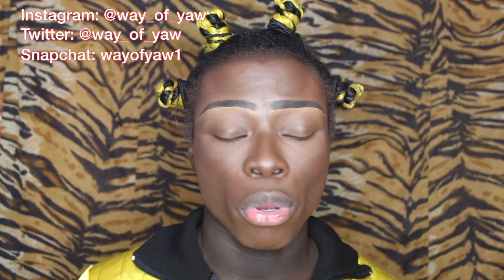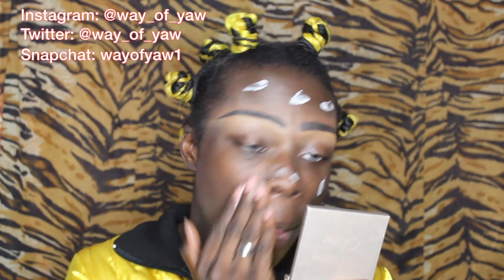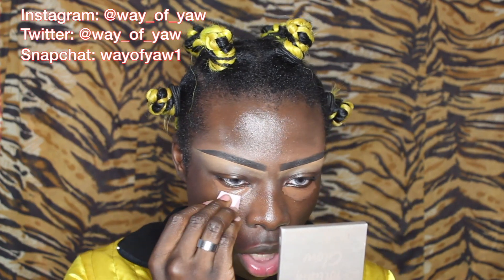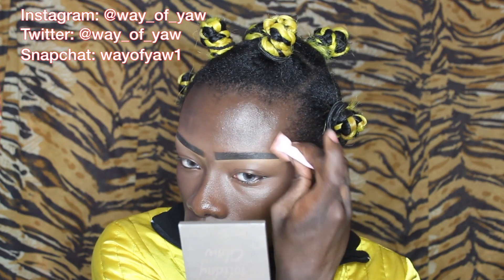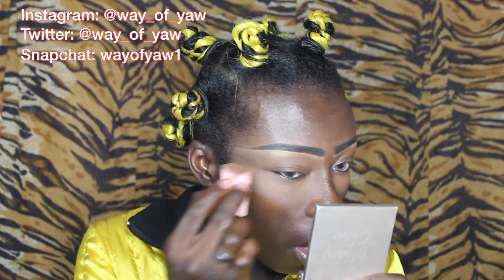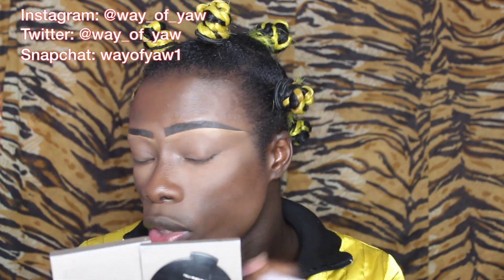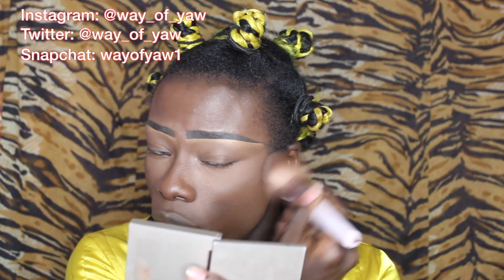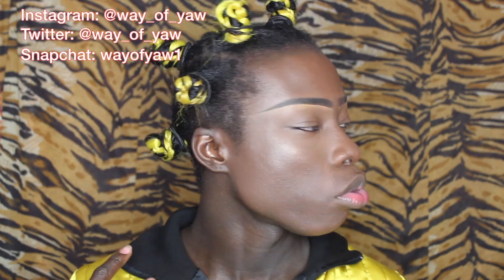BACK TO SCHOOL 5 MIN MAKEUP FOR DARK SKIN | WAY OF YAW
This is a quick and easy look that I do on a day to day basis when I want a natural look. Really hope you enjoy this and hope it helps.